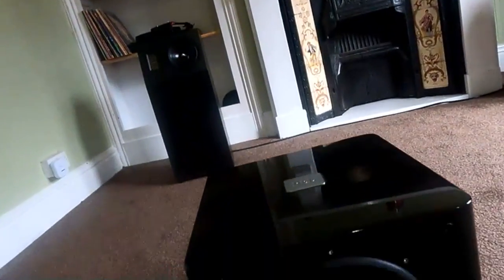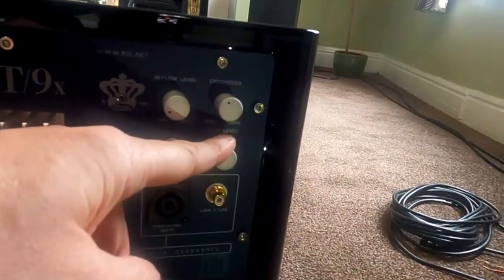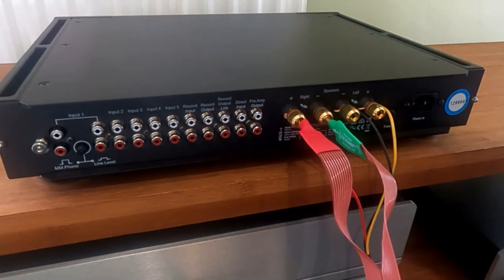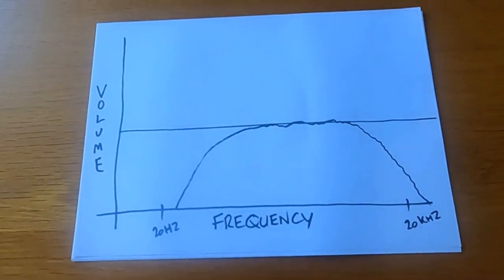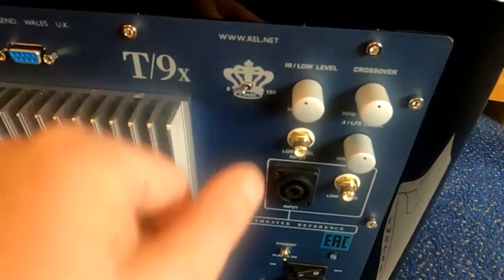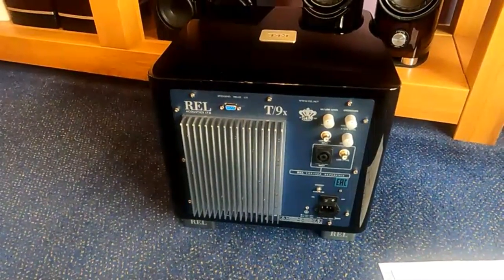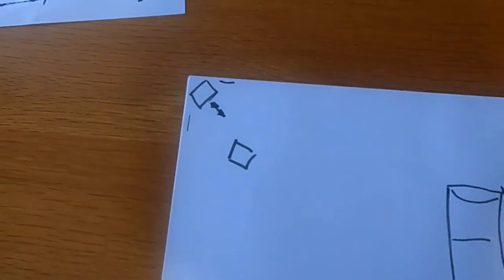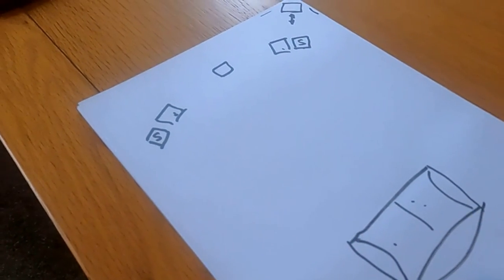How to add an Active Subwoofer to a stereo system ... and should you do it?? - Includes REL T9x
Putting an Subwoofer into a stereo system has always been controversial.  Lots of people will have their own views on this so I'm bracing myself for the 'dislikes'  This is my take on it ...  I think ??